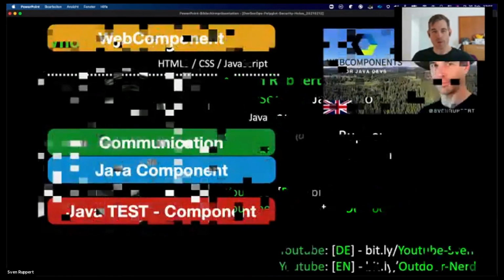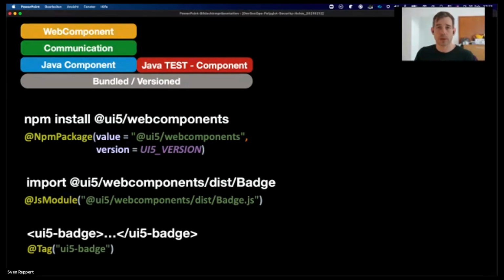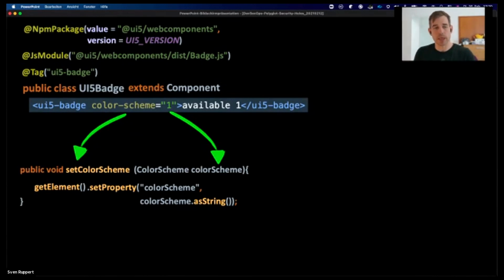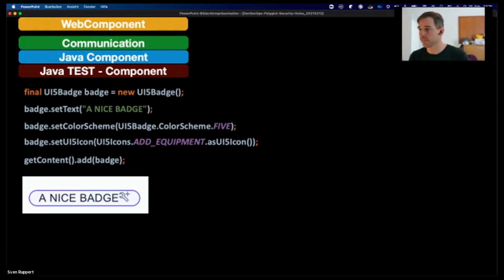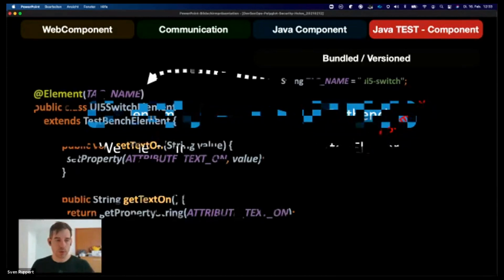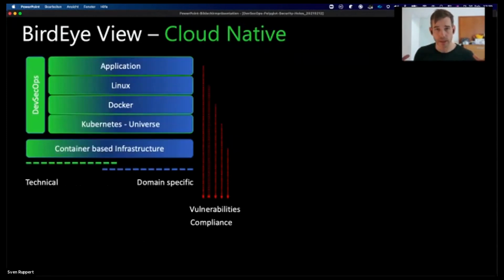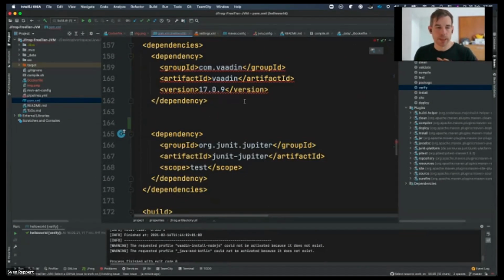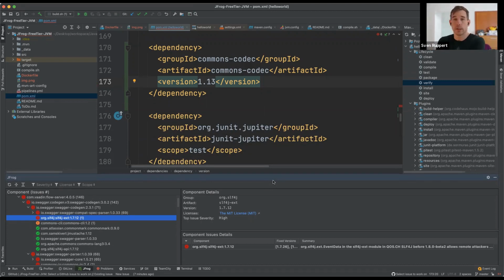Using WebComponents with Java on the Server-side - Sven Ruppert (Java Brown Bag series)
Using WebComponents with Java on the Server-side & How to Harden the Stack Against Vulnerabilities
Speaker: Sven Ruppert, JFrog

Abstract In recent years, the interest and use of web components in the community have increased significantly. Most front-end frameworks adopt the Web Component standard, and many developers have started using the norm when creating their widgets. Not to mention that it is now natively supported by all modern browsers. How to use the interoperability and flexibility of web components as Java developers on the server-side? This talk shows the use of pure client-side web components using Java on the server-side.

We will have a look at the tech-stack, how it looks like for a developer and how to harden against known vulnerabilities.

Recorded Tuesday 16 February 2021 kl. 12:00 CET